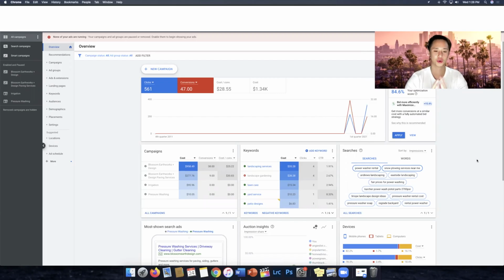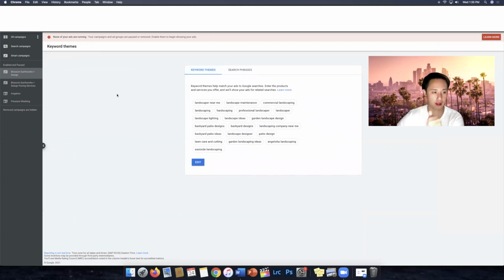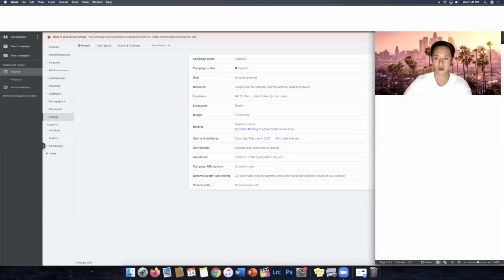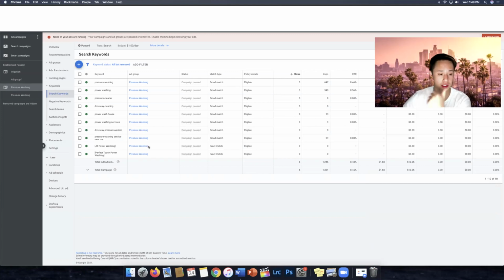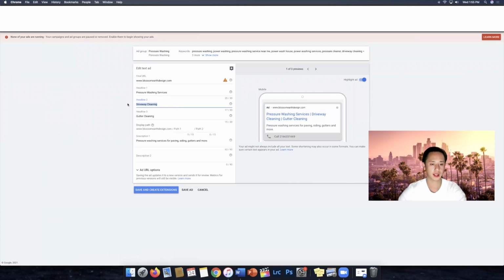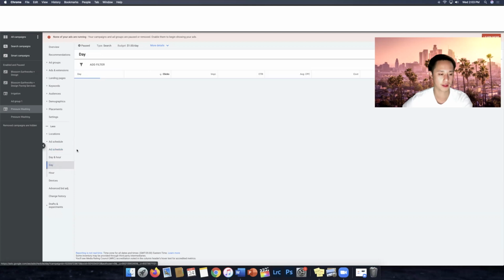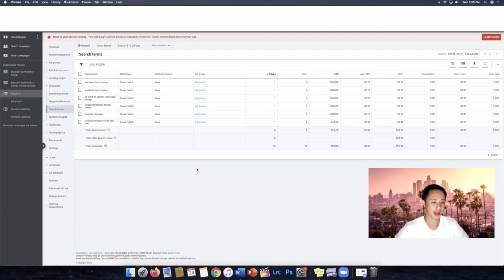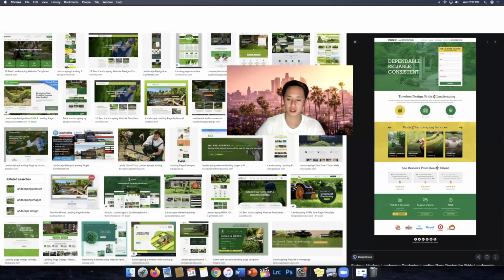How To Run Google Ads For Landscaping Business